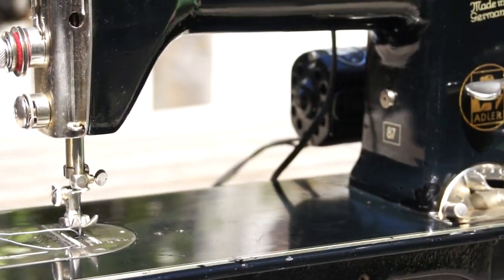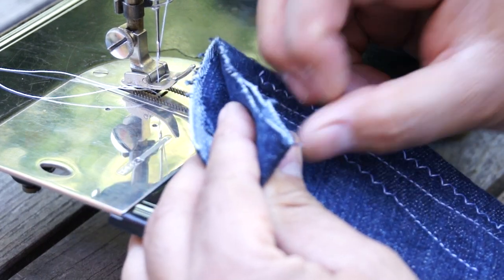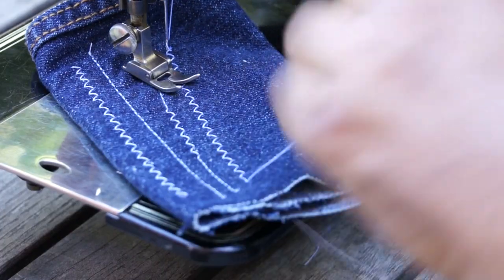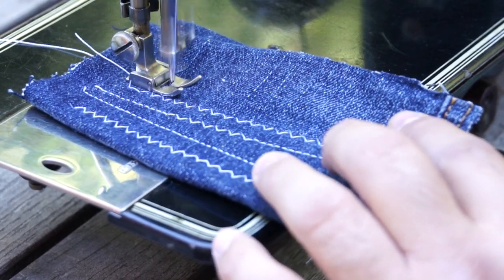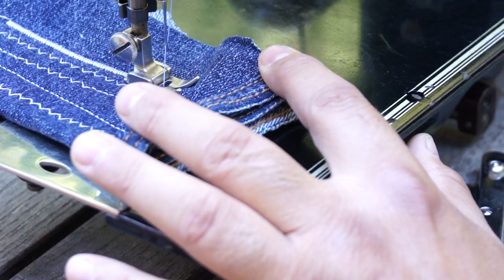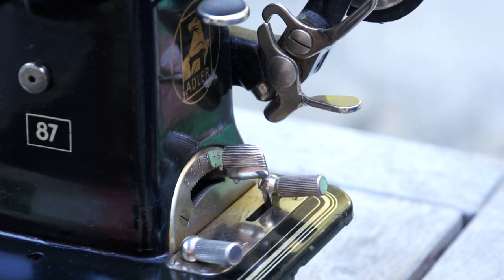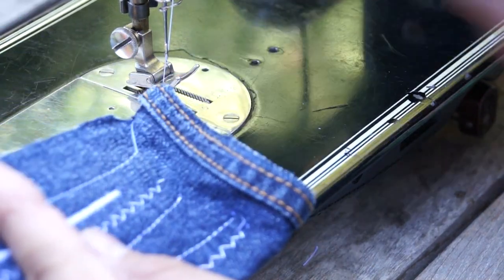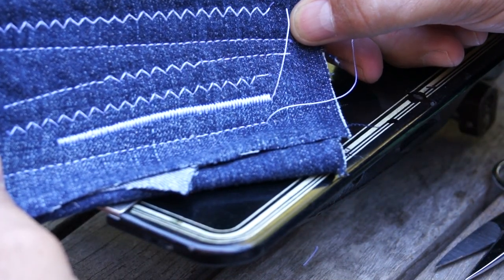Adler 87 Sewing Machine